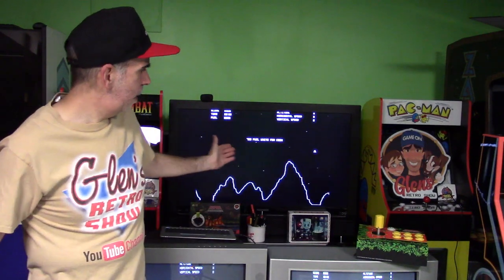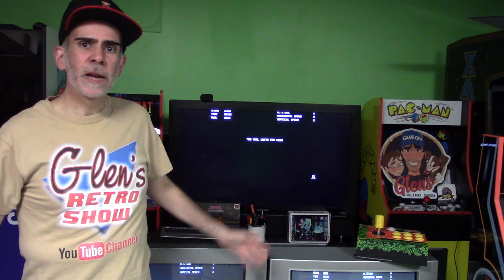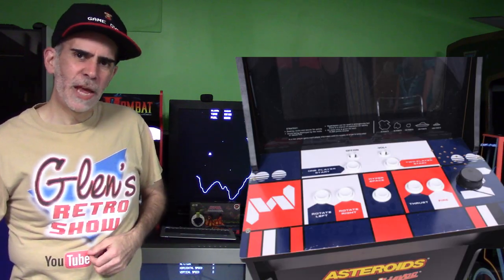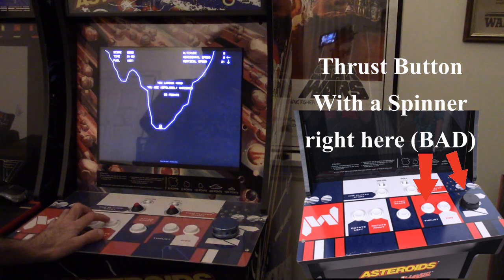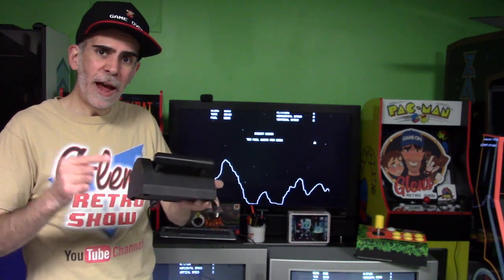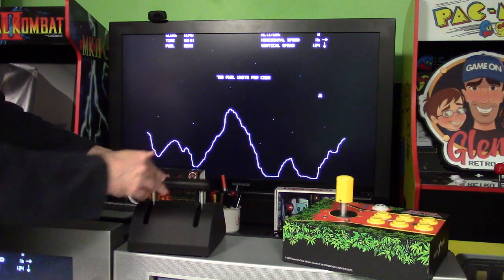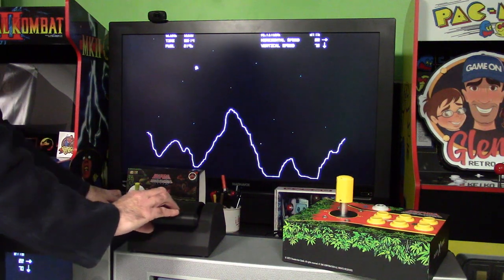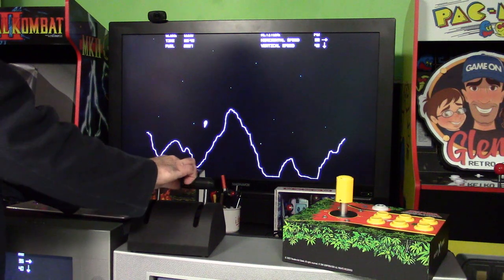GRS Lunar Lander Throttle Controller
Today we look at a new "Potential" GRS Controller.  Here I commissioned Arcade Workshop to make me a Lunar Lander Throttle Controller using the GRS Button Hole USB Spinner.

Let me know down in the comments if you think you would want your very own GRS Atari Lunar Lander Throttle Controller

is the GRS place for Arcade Quality with out the Arcade Price!